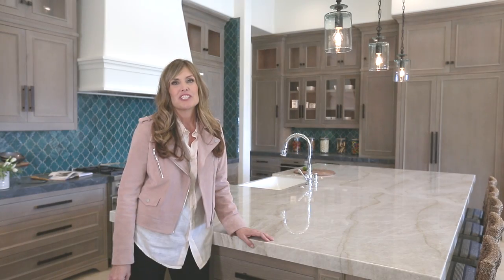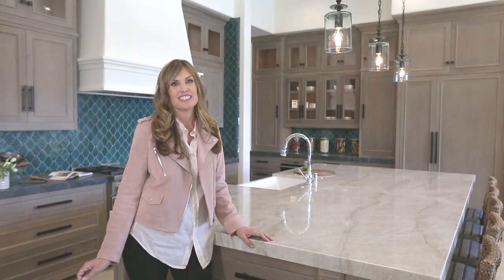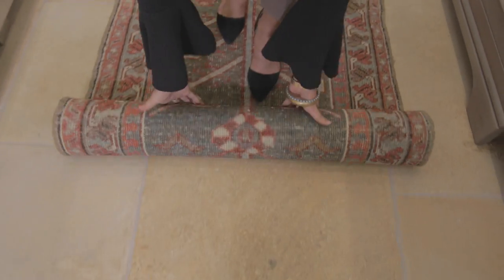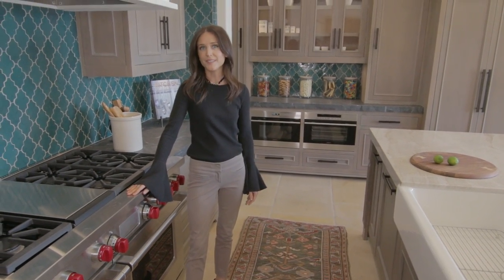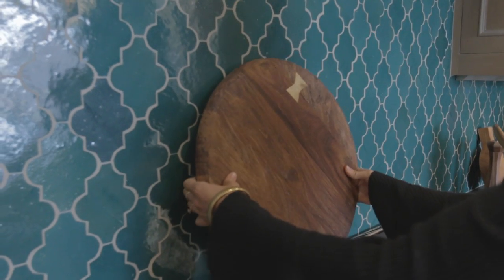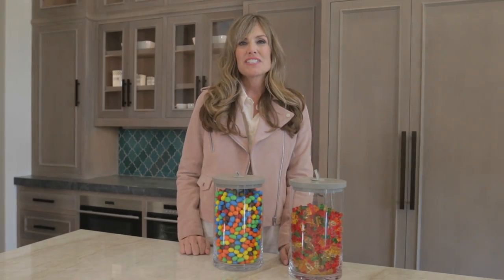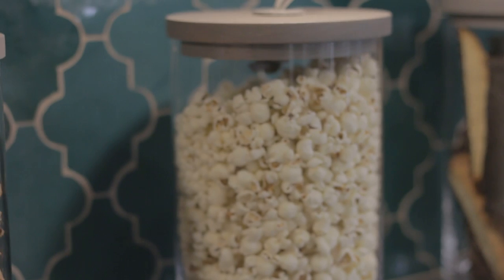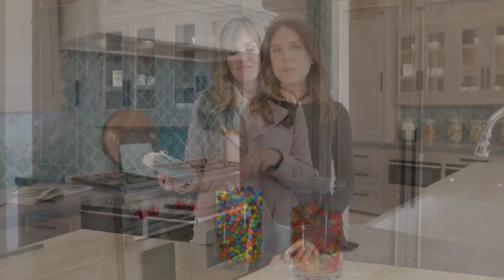3 Tips For Styling Your Kitchen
Who says the most functional space in your home can't also be the most beautiful space in your home? Principal Designer, Denise Morrison, and VP of Denise Morrison Interiors, Rachel Kopec, share with you three need to know tips when styling your kitchen.